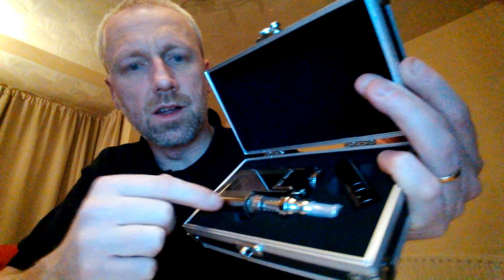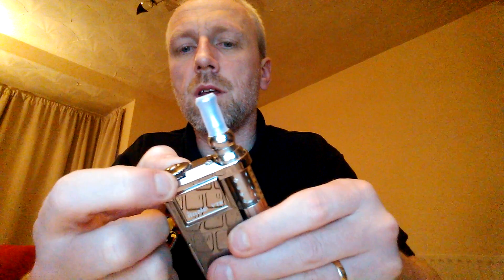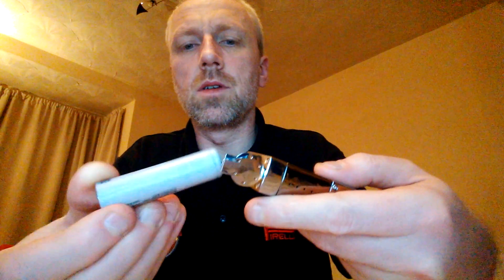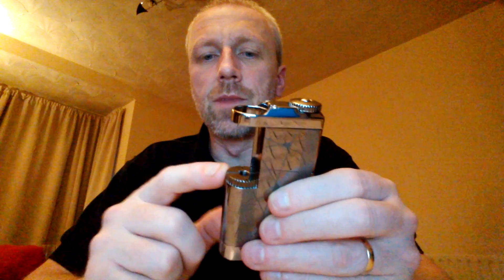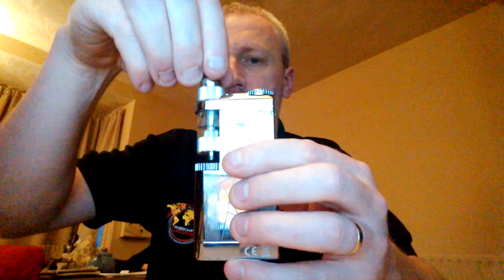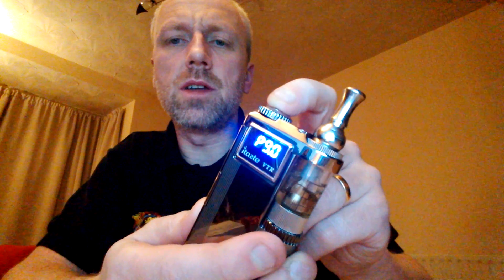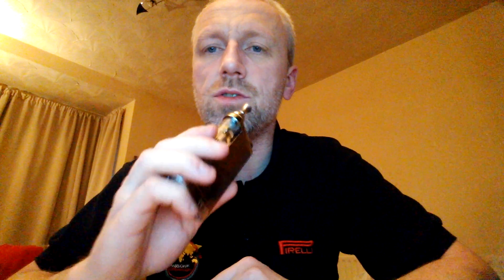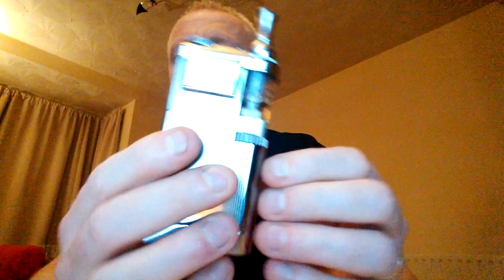Innokin itaste VTR (redesigned version)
This is a show 'n' tell for the Innokin itaste VTR updated version, where the manufacturer has redesigned the 510 connection.